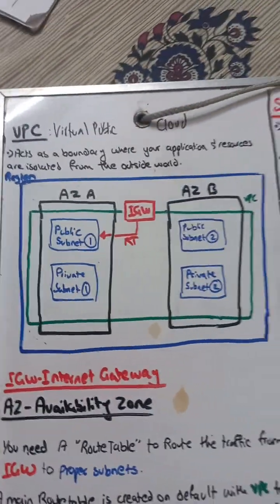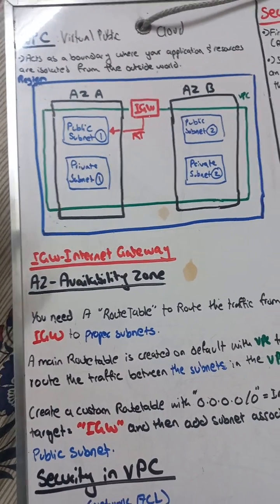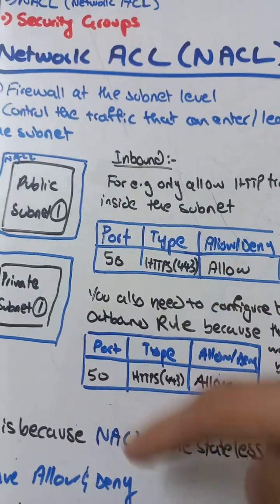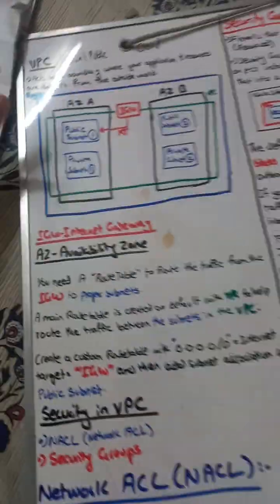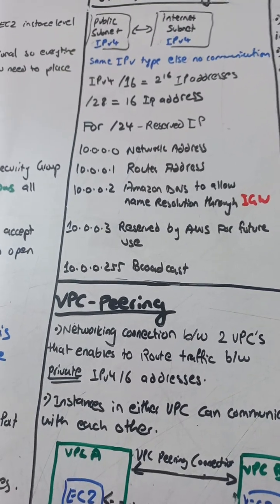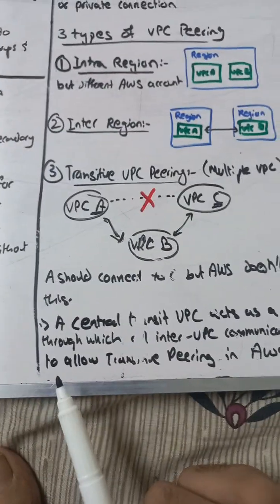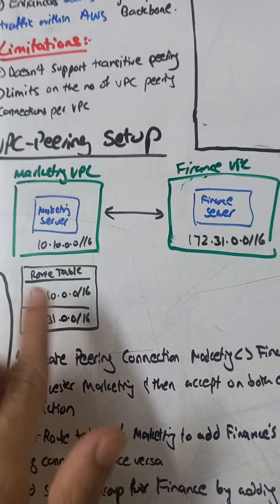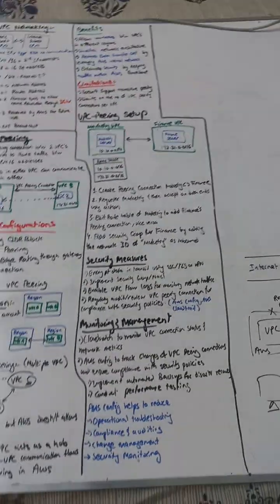4. AWS Virtual Public Cloud, Security Group, Network ACL, VPC Peering Connection